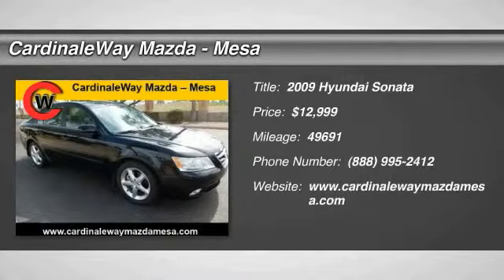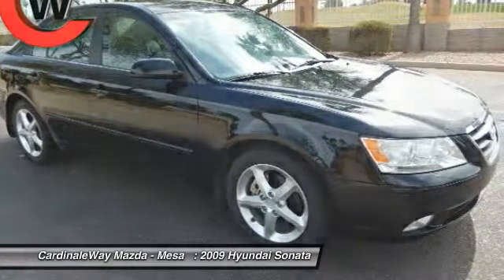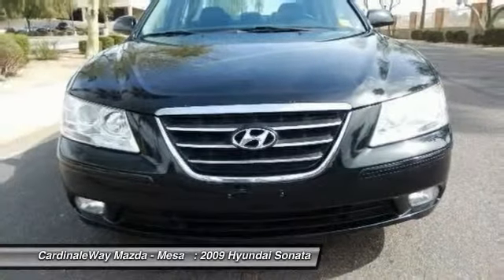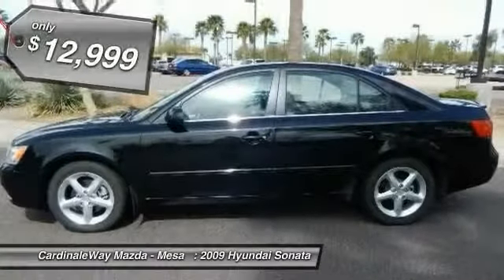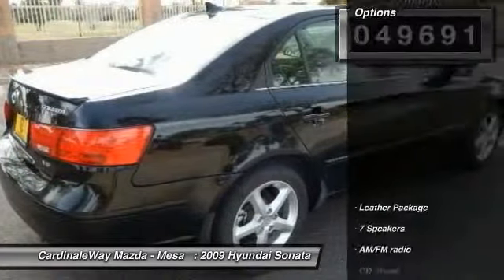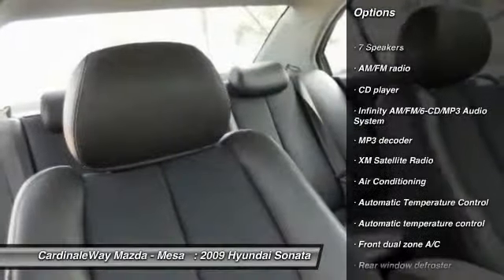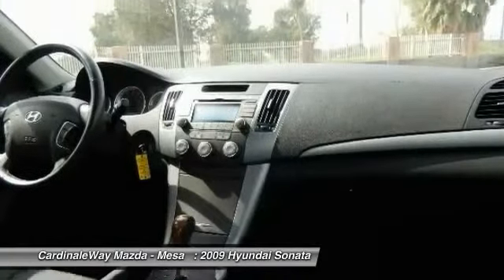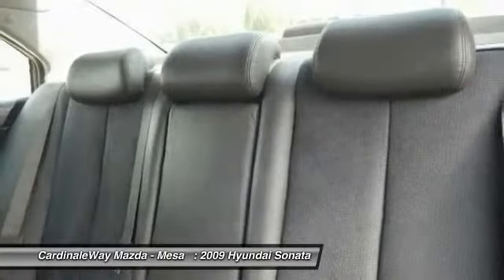2009 Hyundai Sonata Mesa AZ MF1900A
6343 E. Test Drive

3.3L V6 DOHC 24V. Are you READY for a Hyundai?! Perfect Color Combination! Your quest for a gently used car is over. This fantastic 2009 Hyundai Sonata has only had one previous owner, with a great track record and a long life ahead of it. J.D. Power and Associates gave the 2009 Sonata 4.5 out of 5 Power Circles for Overall Initial Quality Design. Take some of the worry out of buying an used vehicle with this one-owner creampuff. New Car Test Drive called it  ...bigger, better equipped, more technologically advanced and sharper looking...  Stop by CardinaleWay Mazda Mesa today! Vehicle price and availability are subject to change without notice.